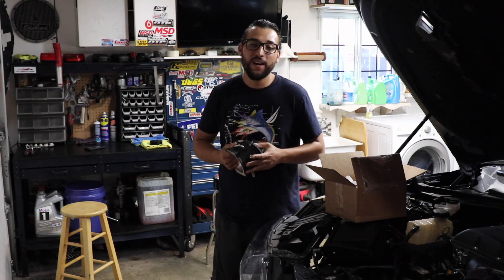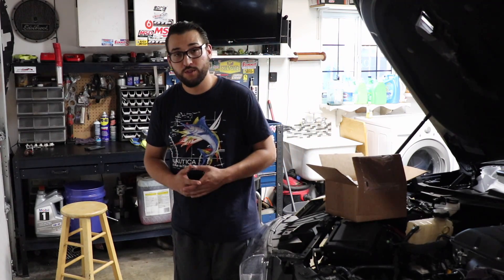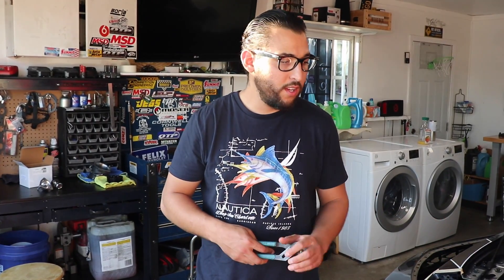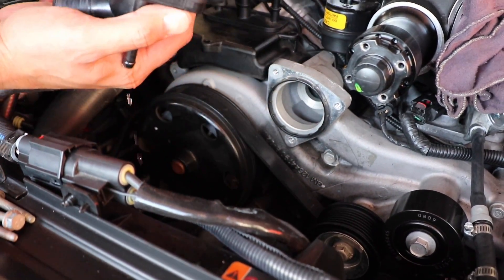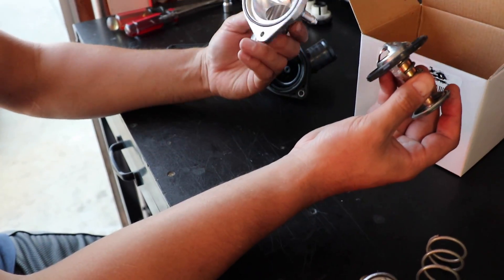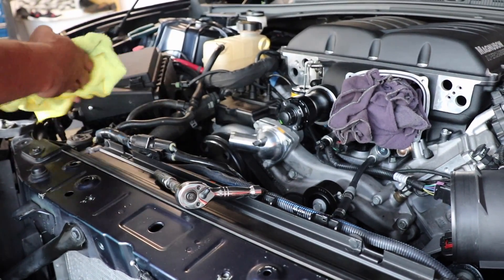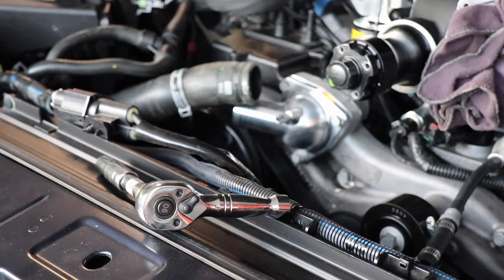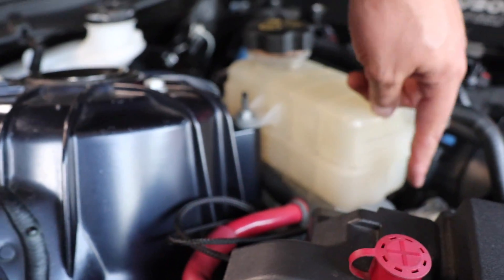Granatelli’s 160 Degree Thermostat Install *Gen V Lt1/Lt4*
❌[NEVER ATTEMPT THIS MODIFICATION WHEN CAR IS HOT🔥]❌.                                                  Hey guys on this video we go ahead and upgrade to Granatelli’s newest piece for the camaro 6. They have created a much better flowing and looking piece! This new thermostat has a re-designed housing to increase flow and switched thermostat styles, for a much much resilient and long lasting piece. This unit will help us stay cool and make all the power while looking mighty fresh in billet aluminum.